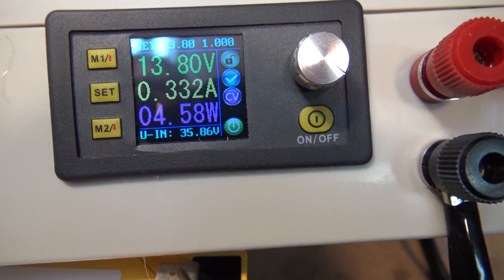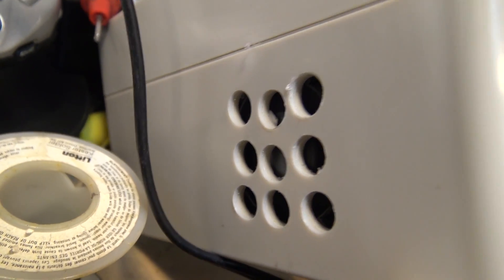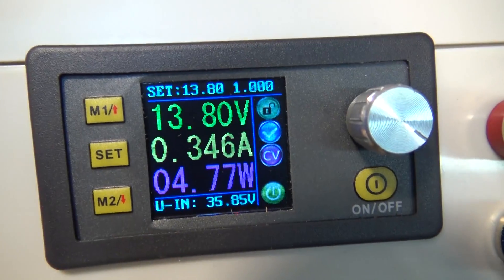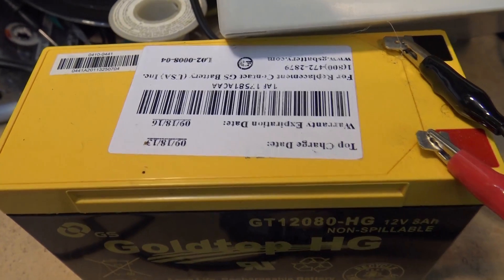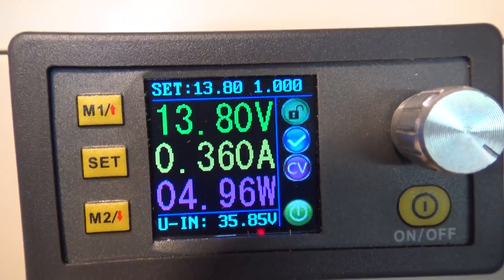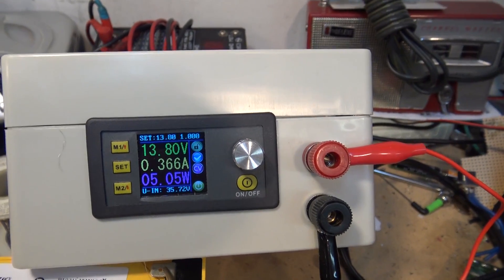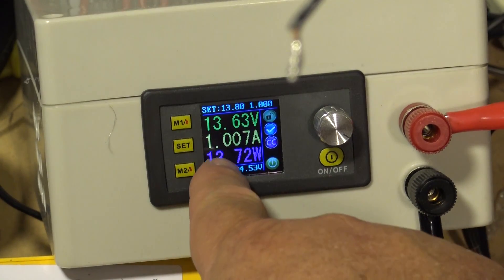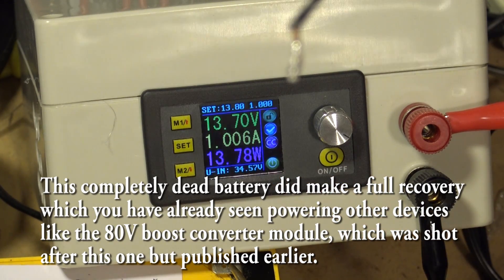Current limited battery charger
Current limiting battery charger for any type of battery